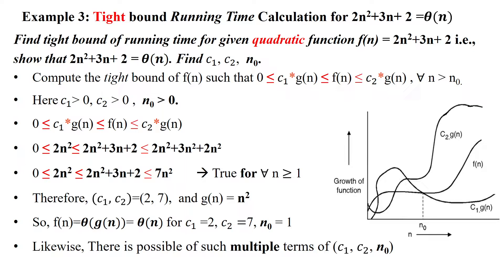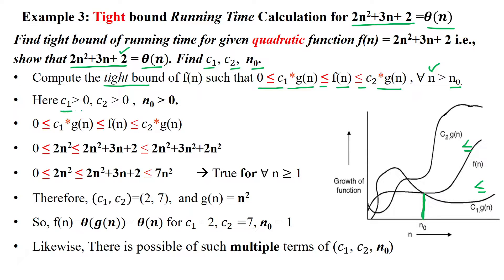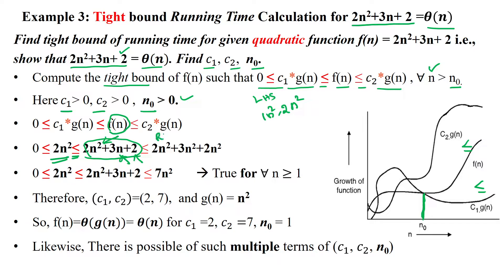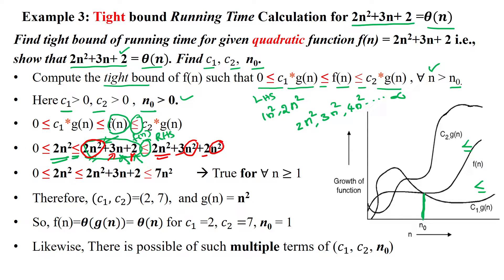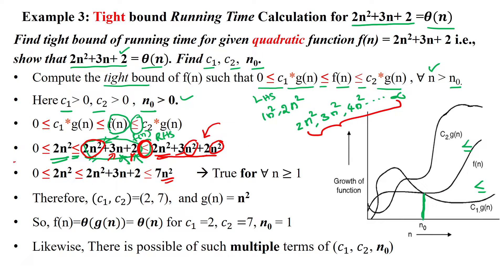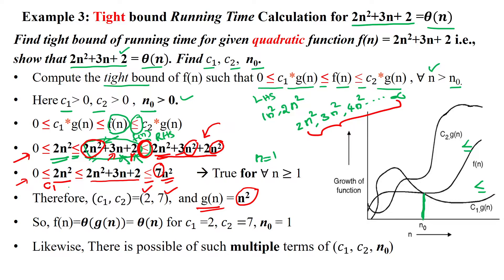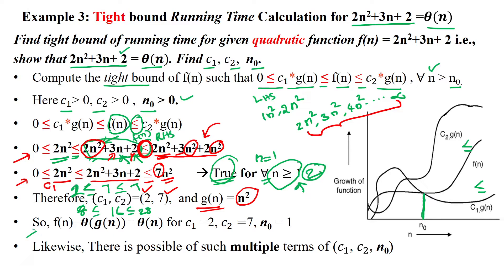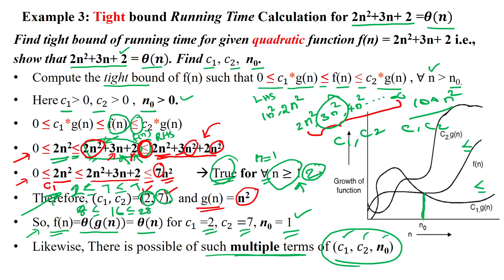03n Show that 2n^2+3n+ 2 = 𝜽(𝒏). Find C1, C2, n0.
Calculate the Tight bound of the running time of Quadratic function f(n)